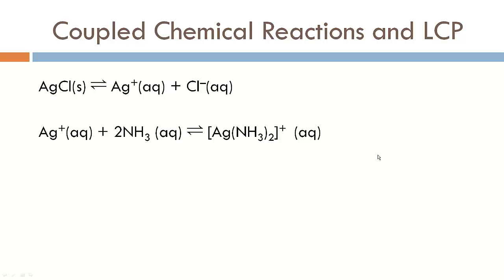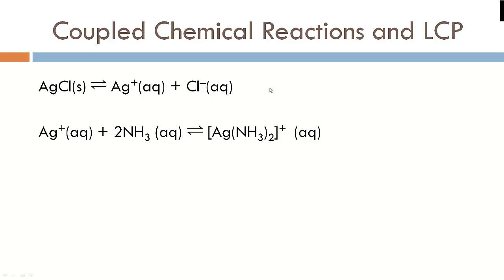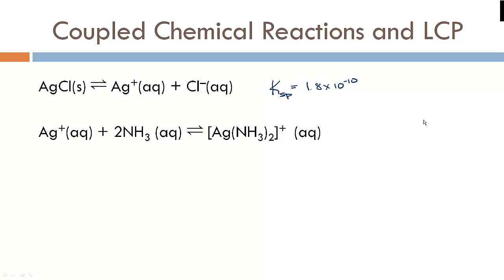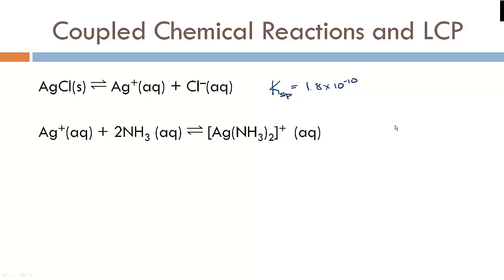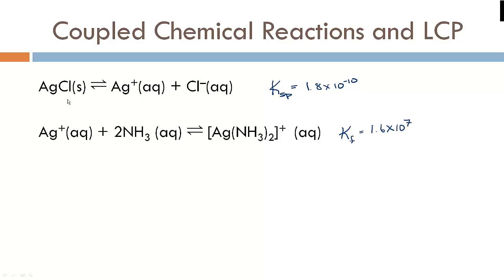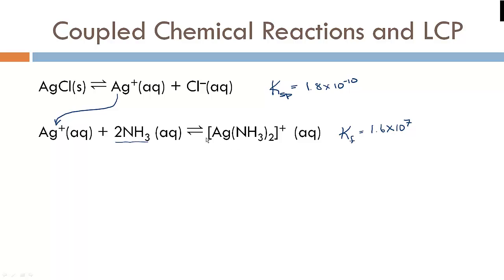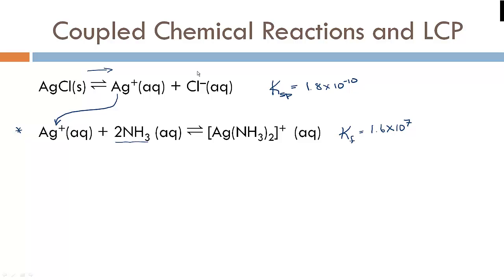Coupled Chemical Reactions and LCP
How Le Chatelier's principle is involved in coupled chemical reactions